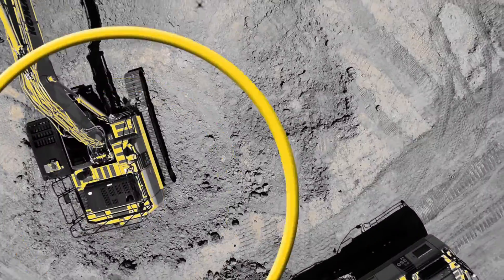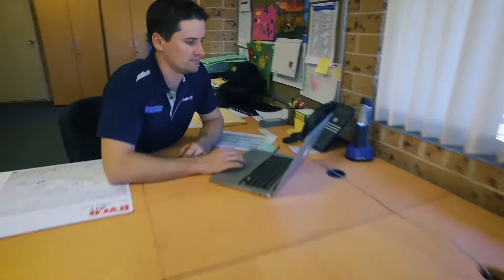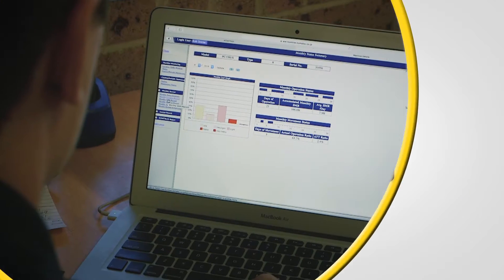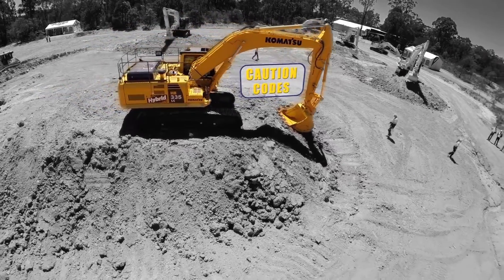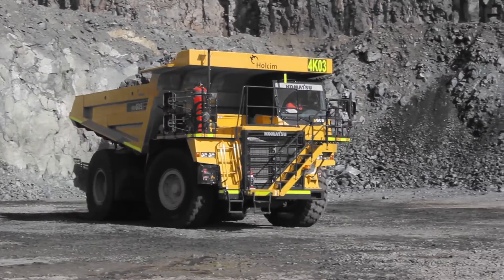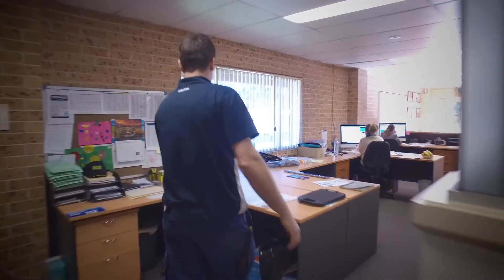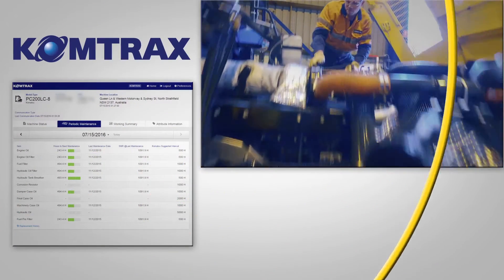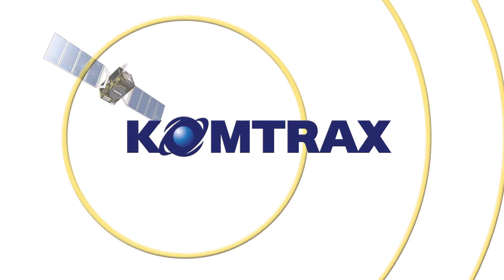Komatsu's Komtrax Service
Komatsu Australia offers KOMTRAX - technologically advanced satellite monitoring systems for construction and utility sized Komatsu machines.